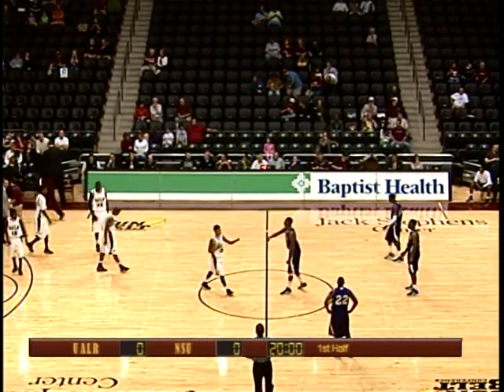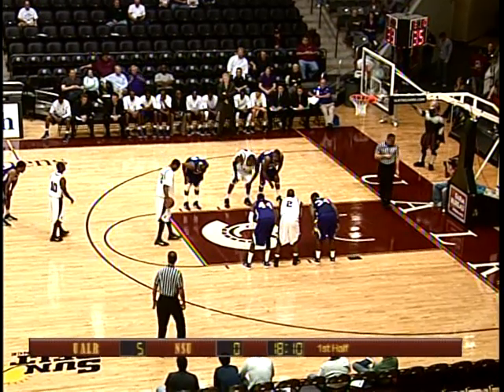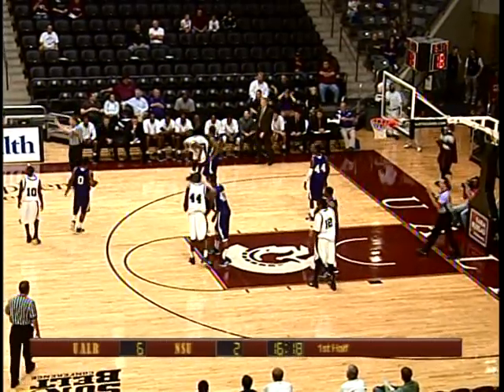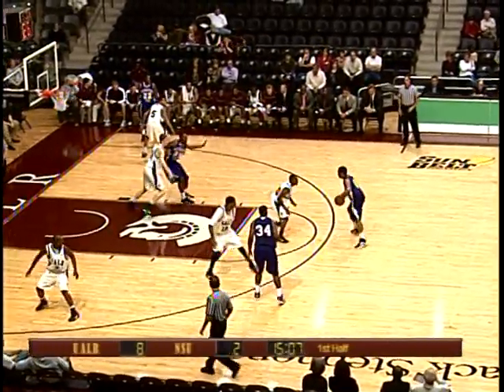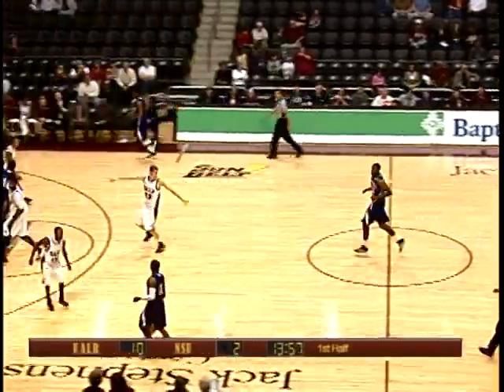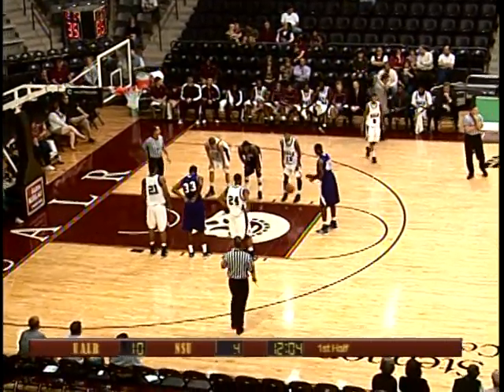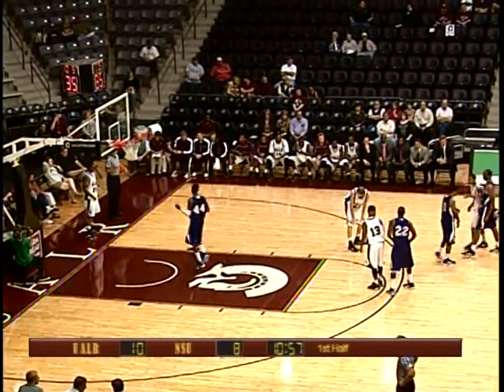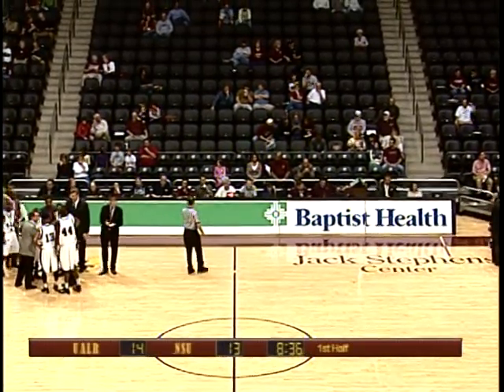Part #1 Tramar Sutherland #2 White Jersey UALR V.S. NSU